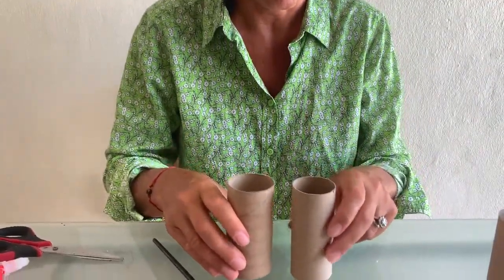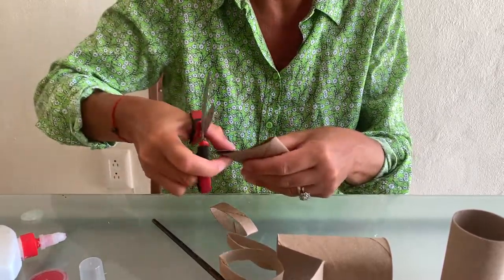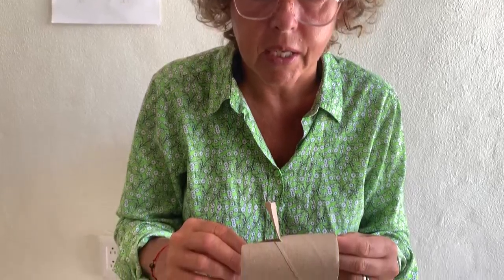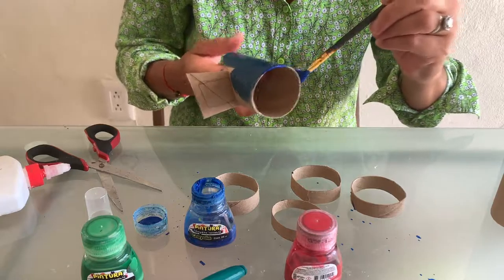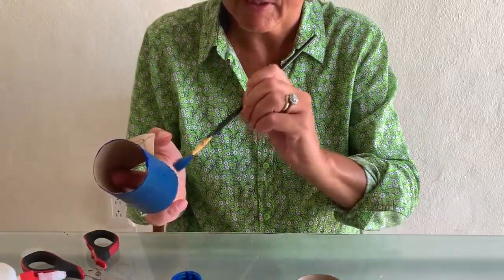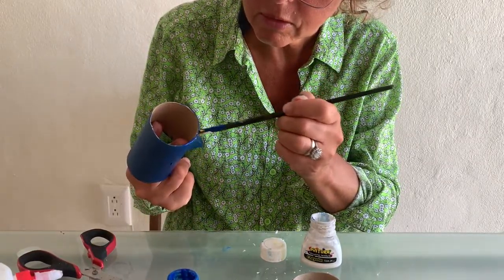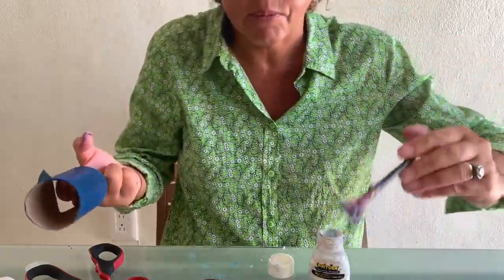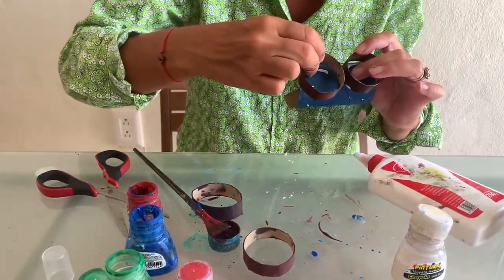A tractor made out of toilet paper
All over our house we have toilet paper rolls, instead of wasting them why don’t we make a craft? With a bit of cutting, gluing and painting children have an amazing craft that can also be their new toy!